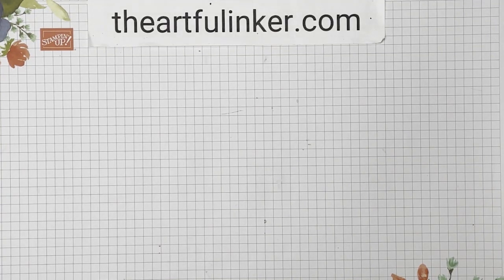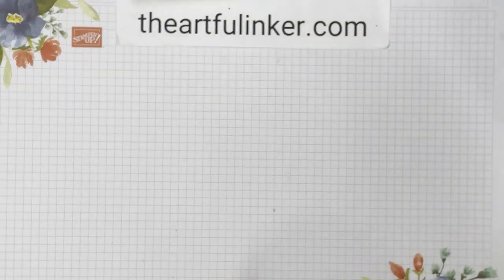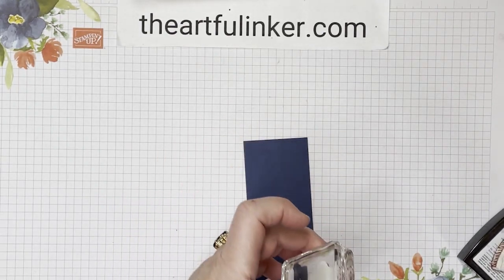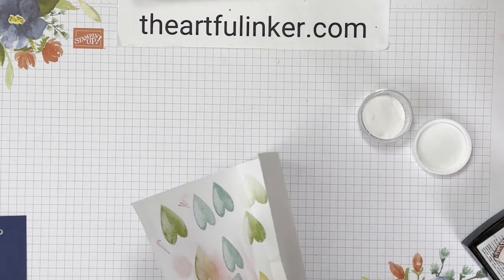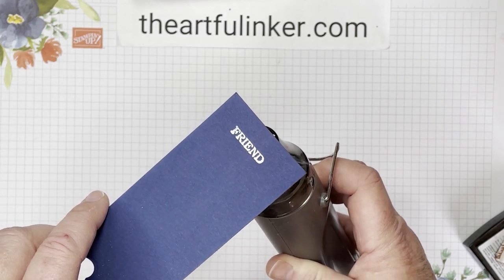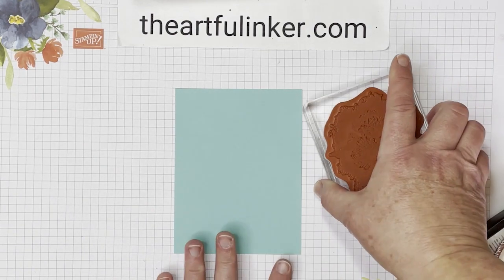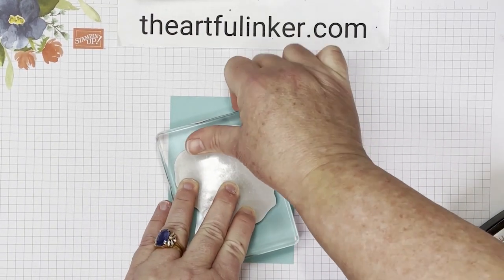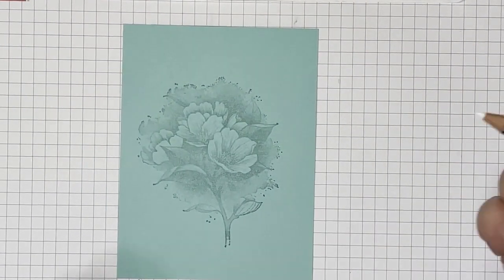Looks Like Watercolor Technique with Calming Camellia Card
Learn how to create the Looks Like Watercolor Technique using the  Stampin' Up! Calming Camellia stamp set for a friend card.  This technique will have you looking like you drew and painted the artwork on your handmade card!